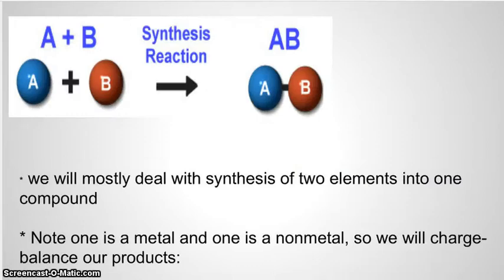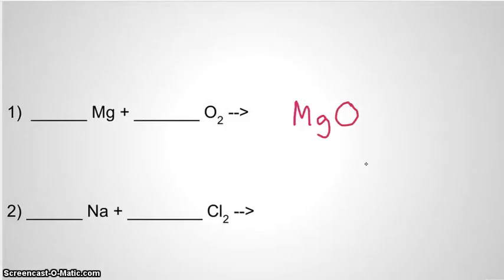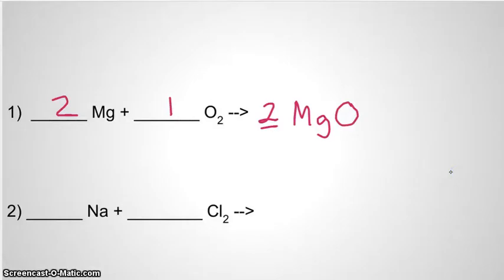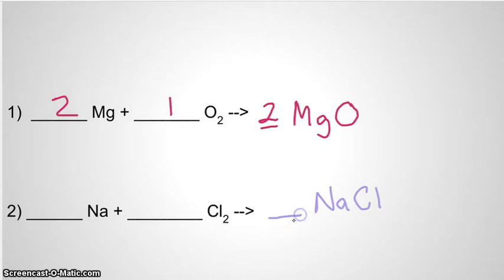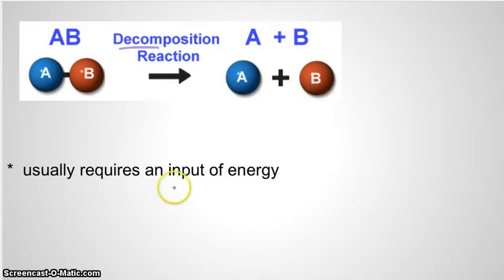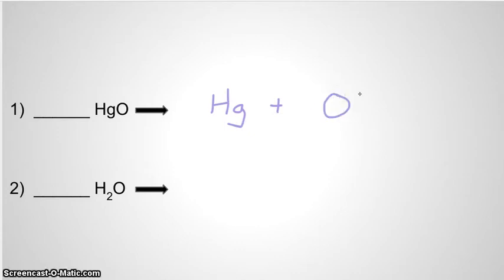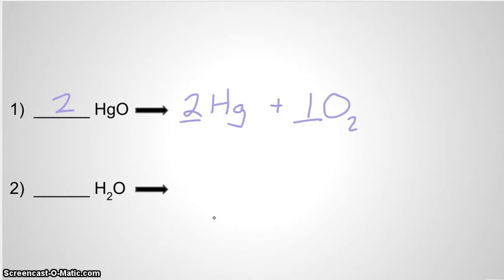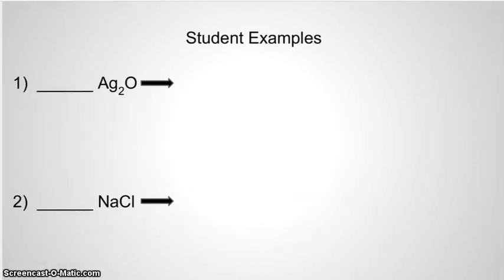Synthesis and Decomposition Reactions